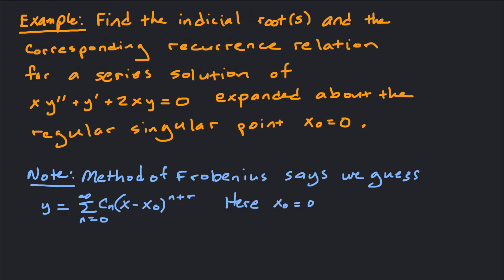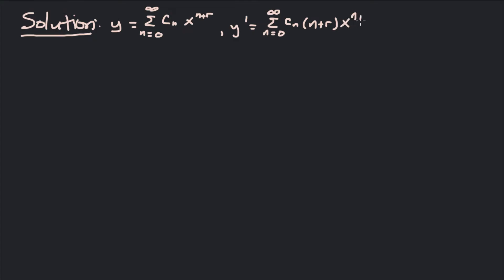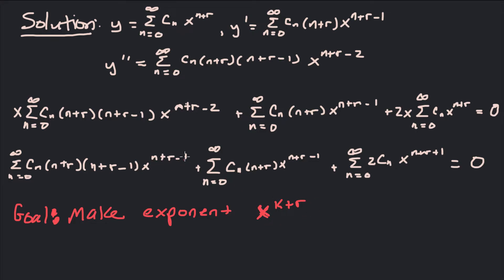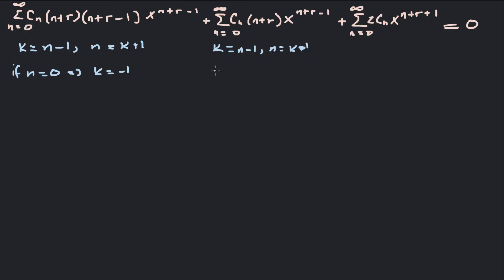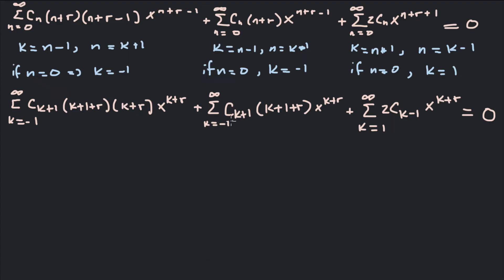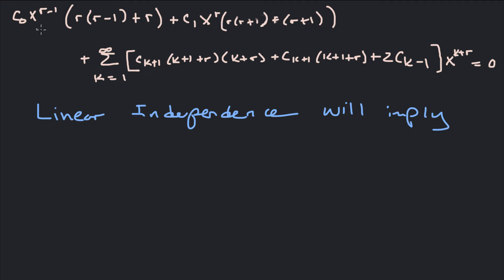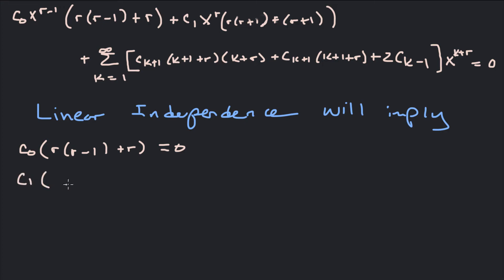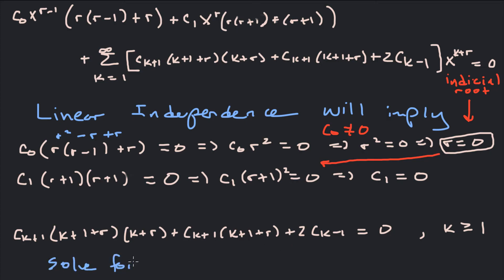ODE :: xy'' + y' +2xy = 0 :: Method of Frobenius Series Solution about a Regular Singular Point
In this video we apply the method of Frobenius to solve a differential equation
xy'' + y' + 2xy = 0
with a power series expanded about the regular singular point x=0.

We find a repeated indicial root, and a recurrence relation that has terms staggered by two.  We also find that c1 = 0 making all odd coefficients, then, equal zero.

Thus, the series solution we find here only has even exponents.

My name is Jonathan, and differential equations are one of the most useful and exciting applications of mathematics.  I hope this video helps bring to light some of the techniques  involved with the method of Frobenius for finding a power series solutions expanded about a regular singular point.